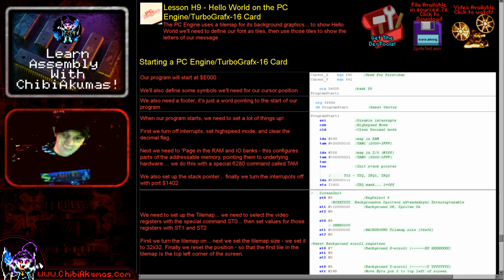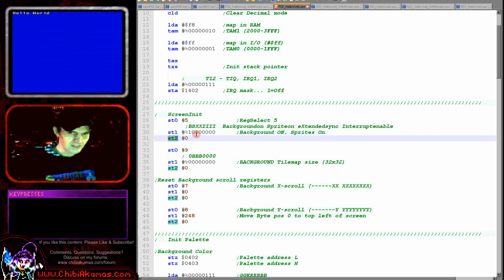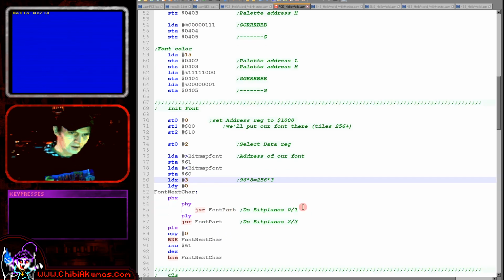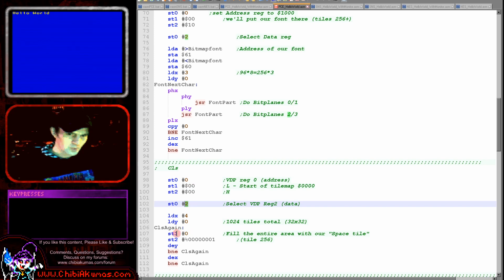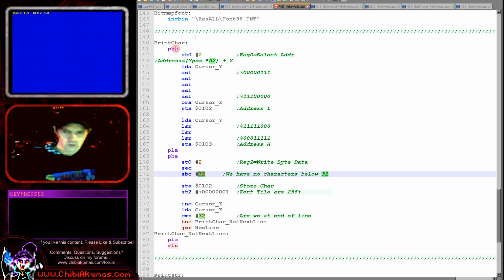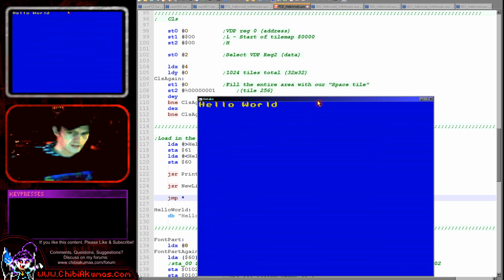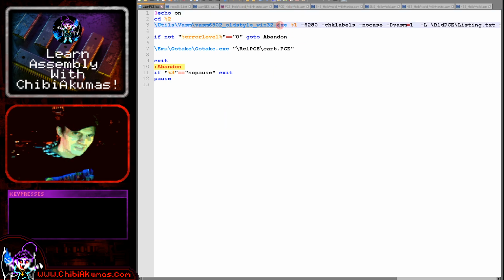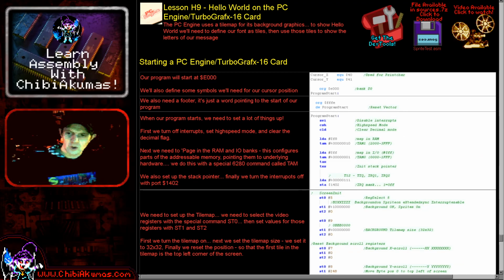Hello World on the PC Engine/TurboGrafx-16 - 6502 Assembly Lesson H9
The PC Engine uses a tilemap for its background graphics... to show Hello World we'll need to define our font as tiles, then use those tiles to show the letters of our message!